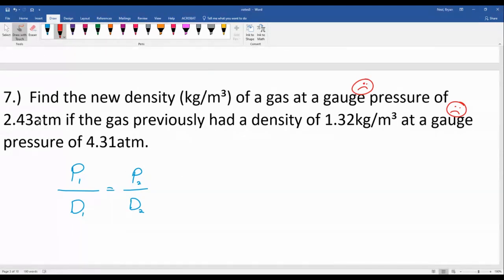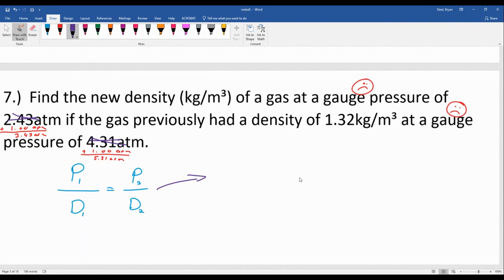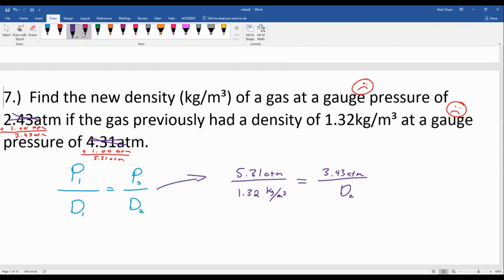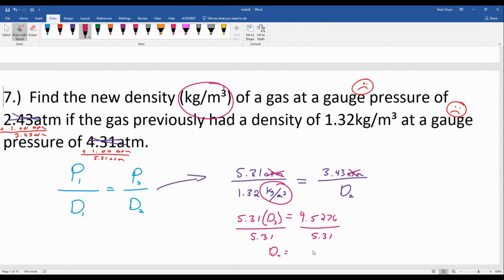ePHYS Lec - 0807